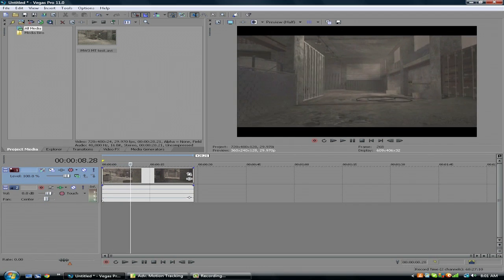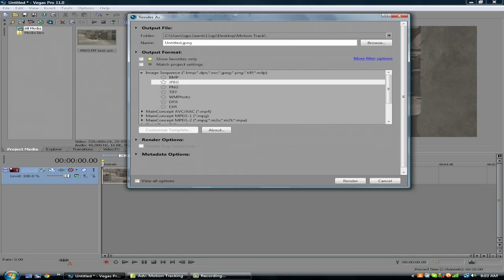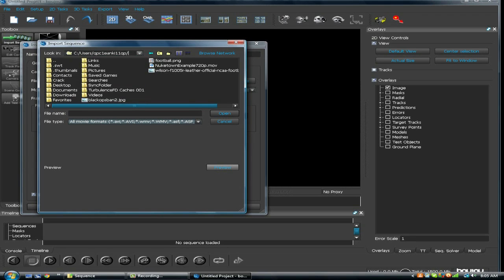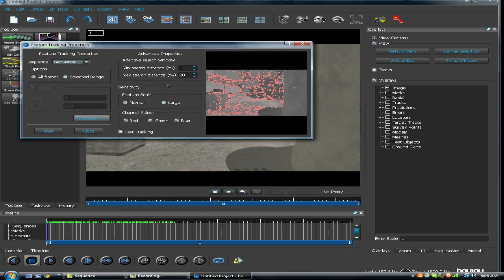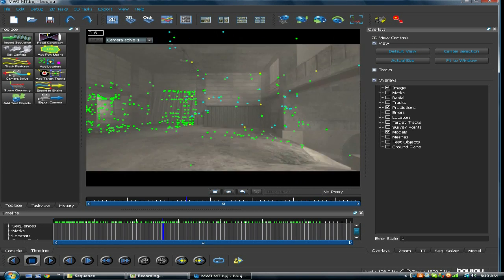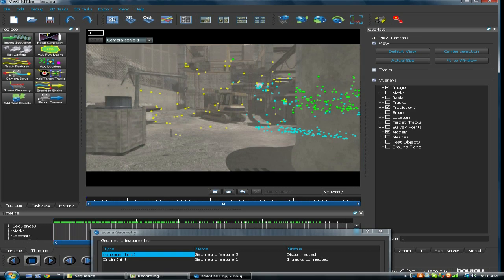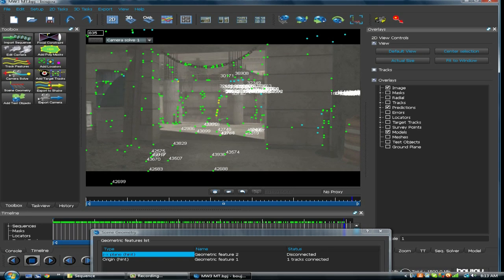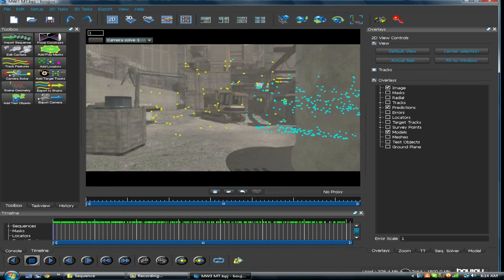Advance Motion Tracking Tutorial [Part 1]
Note: You must have Sony Vegas, Cinema 4d, and Boujou in order for this to work.

This is part one of a three part series showing viewers how to motion track and composite scenes so that GFX will not appear through walls.